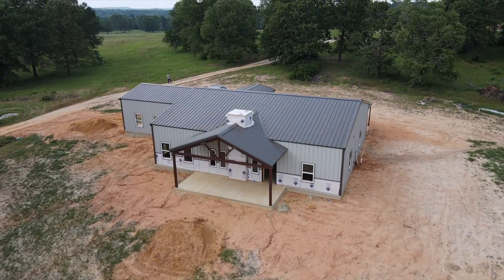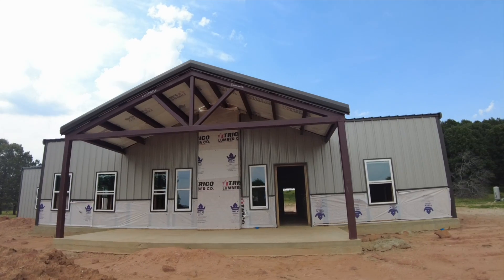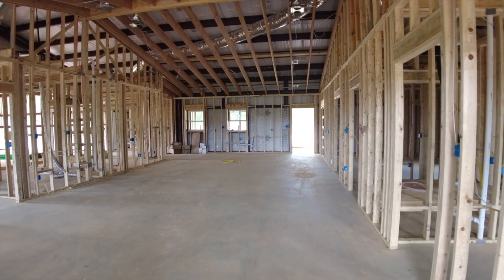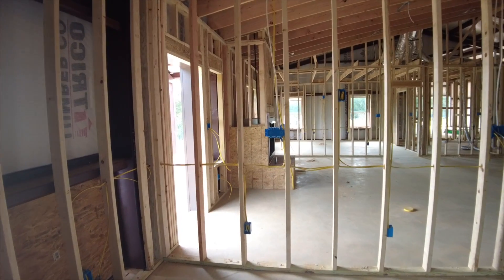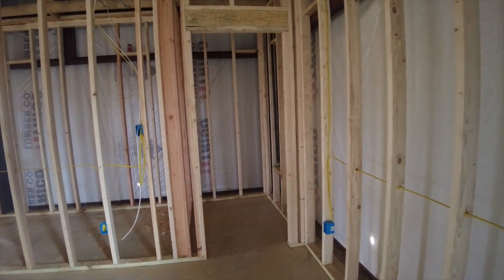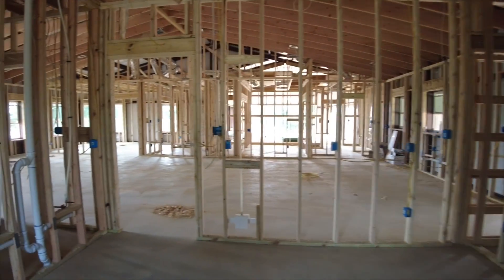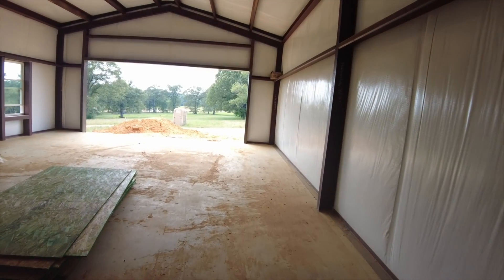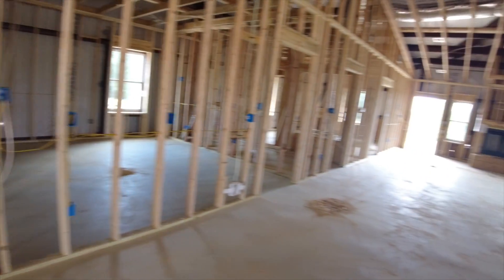Barndominium Tour - 2,626 sqft - 3 Bedroom - 2 Bath - Office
Join us today as we tour a new build were calling the Jam Barndominium, this is a 2,626 sqft Home with 3 Bedrooms and 2 full baths with a large home office.